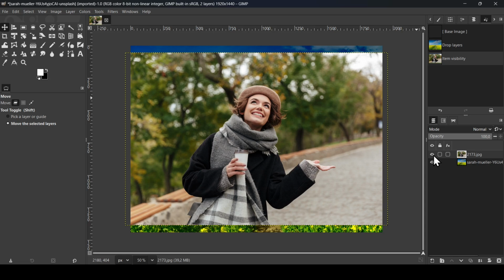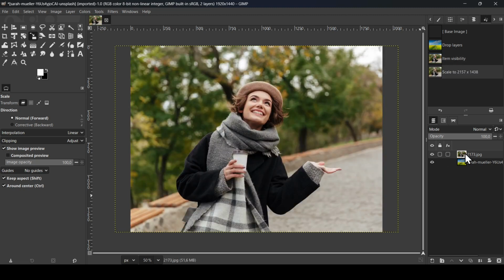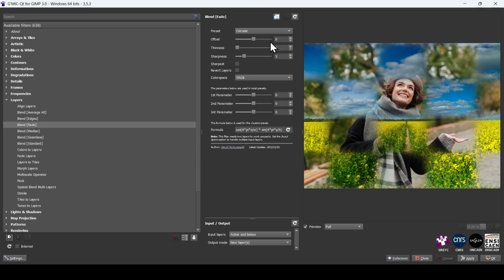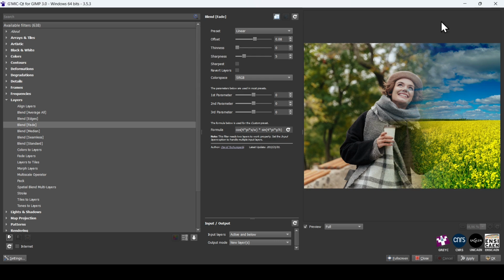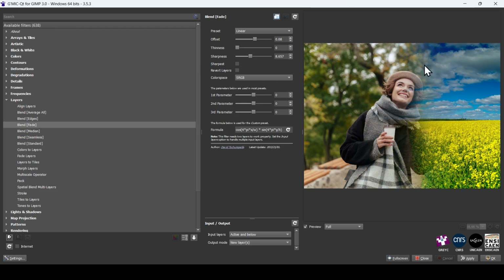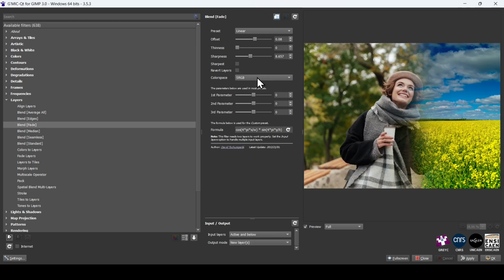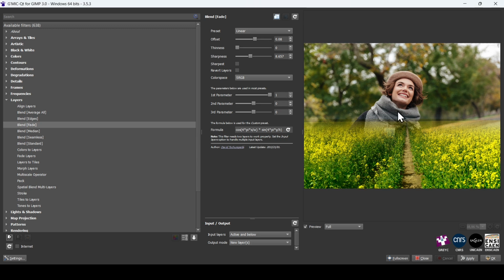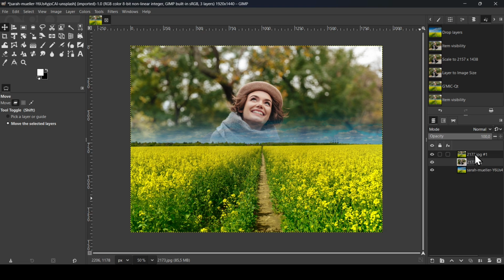How to Easily Blend Two Images Together in Gimp Using G'MIC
Hi, today in this Gimp tutorial, we are going to learn to Easily Blend Two Images Together in Gimp Using G'MIC.